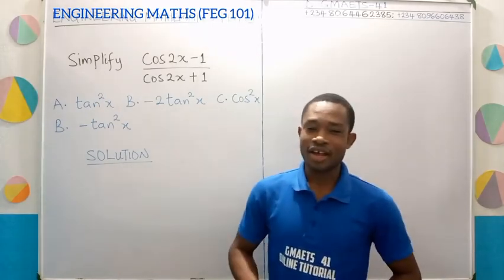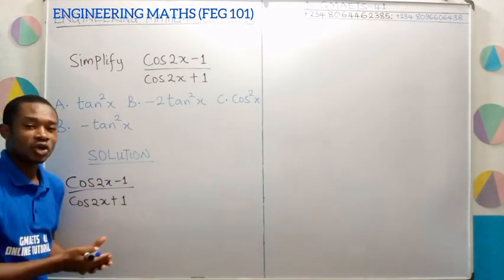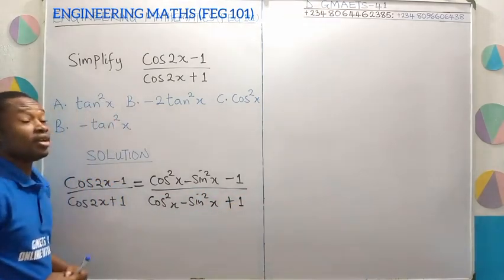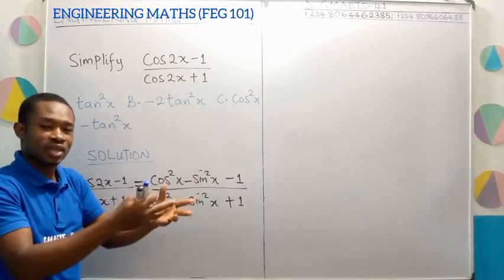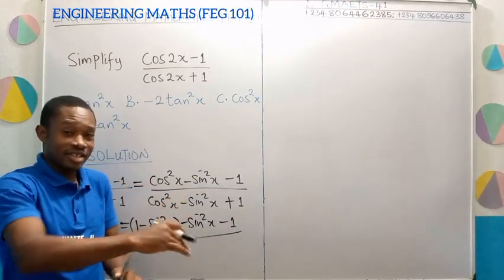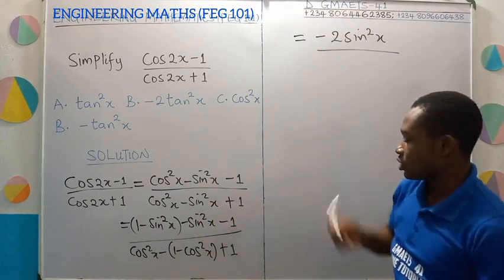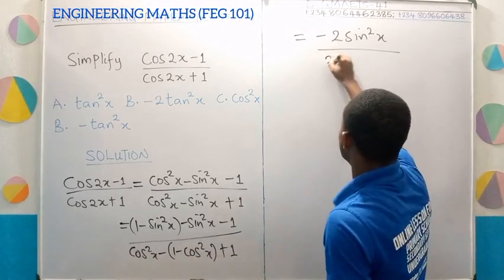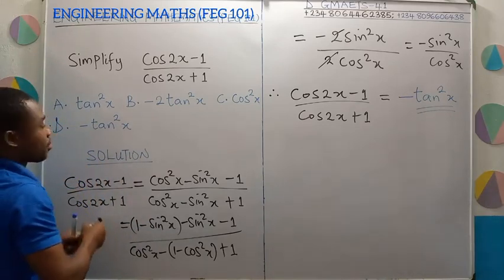FEG 101: Trigonometric Identities– Application of Pythagorean Identities